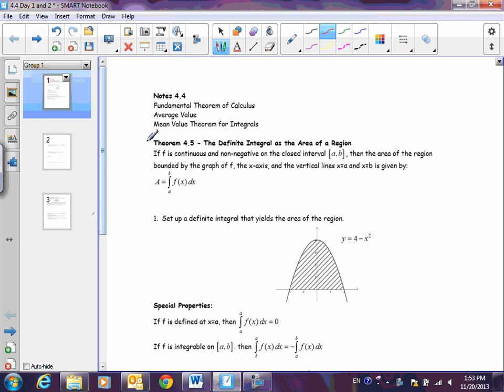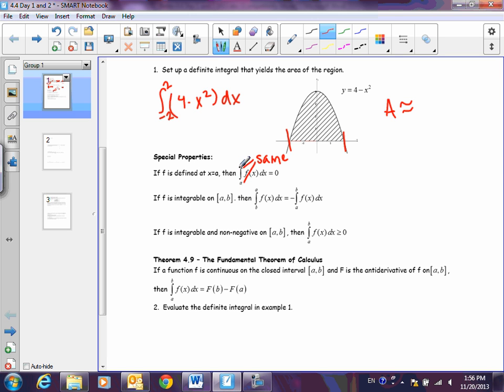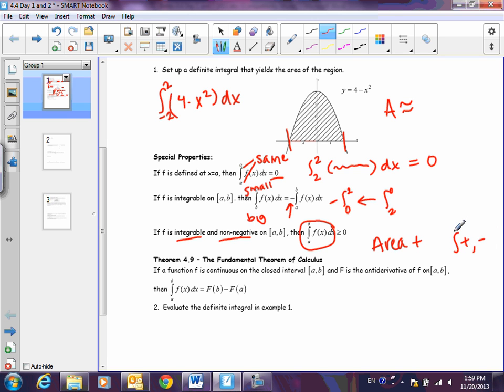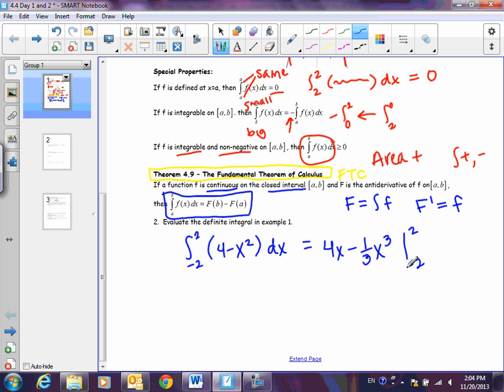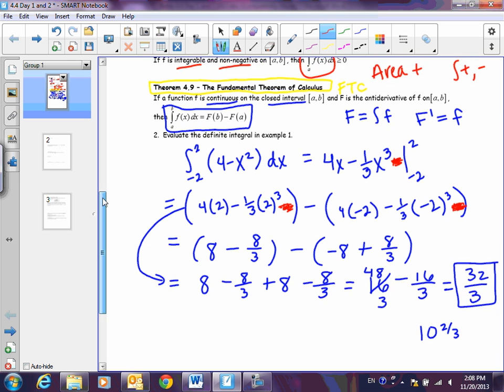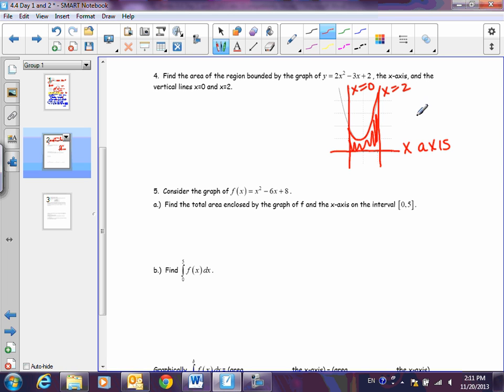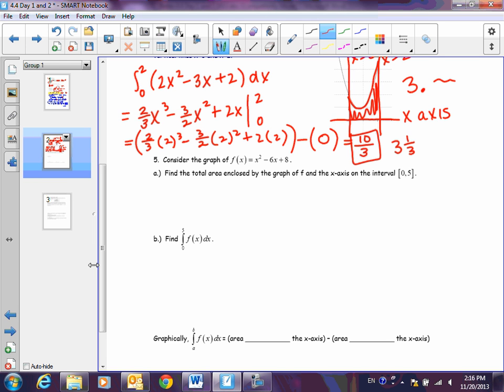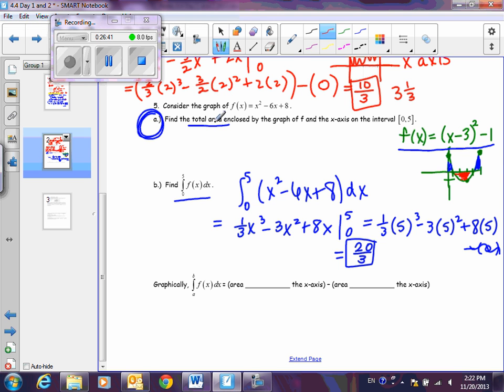Calculus 4.4 Day 1 Fundamental Theorem of Calculus